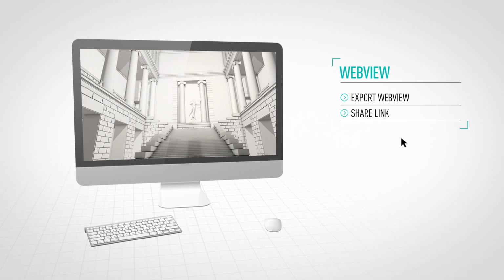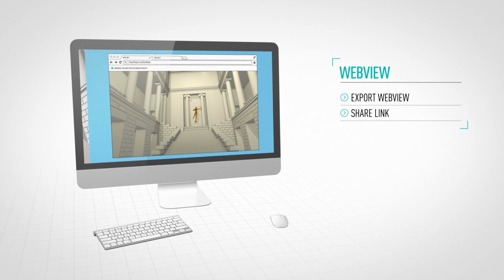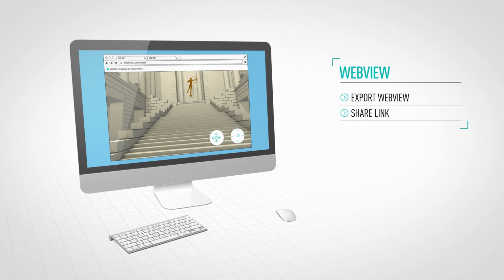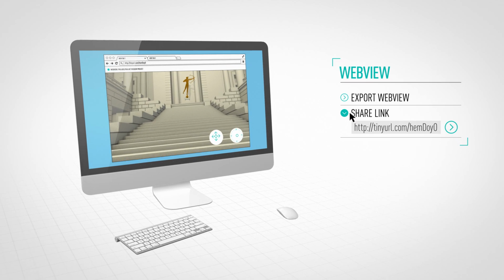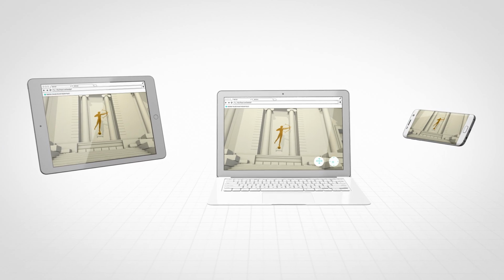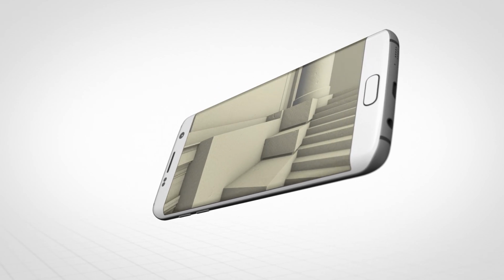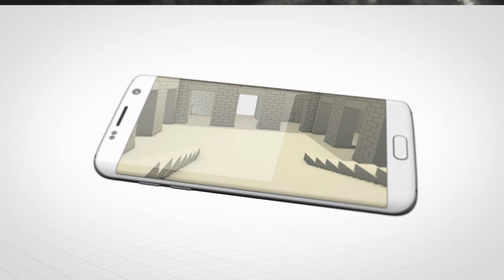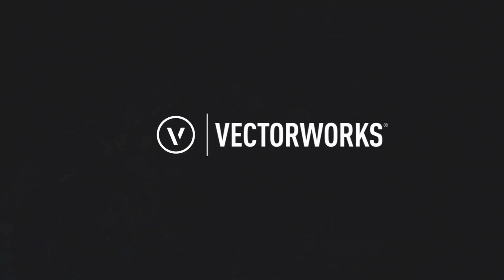Web View and Virtual Reality in Vectorworks 2017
Easily share your designs with current clients and collaborators using Vectorworks software’s immersive webviewing and virtual reality features. Generate a link that allows anyone, anywhere, to view your model in 3D on any device.